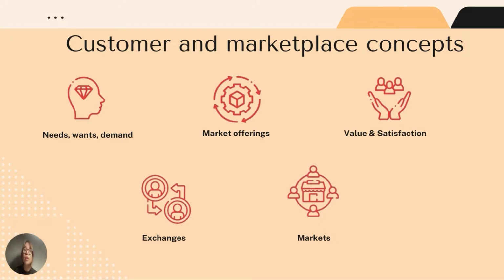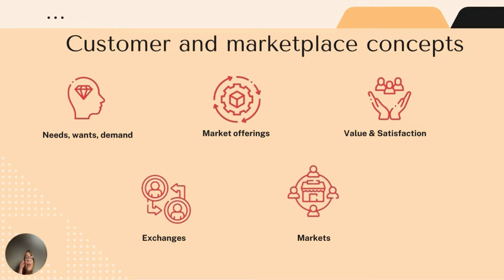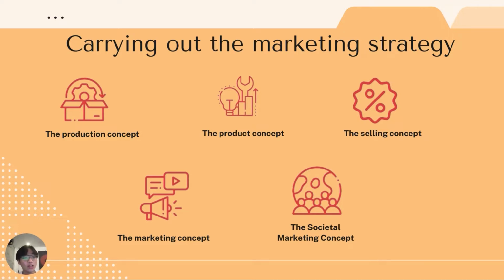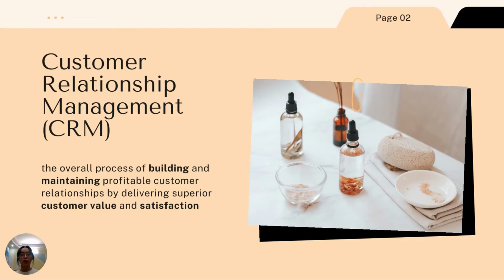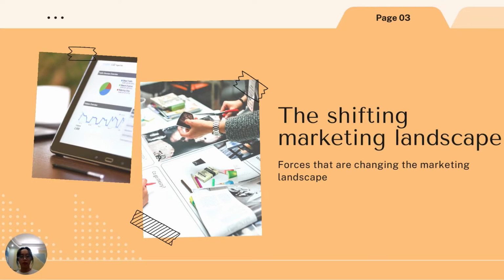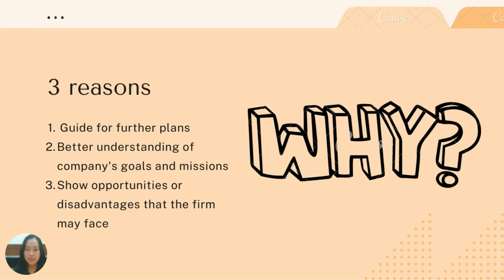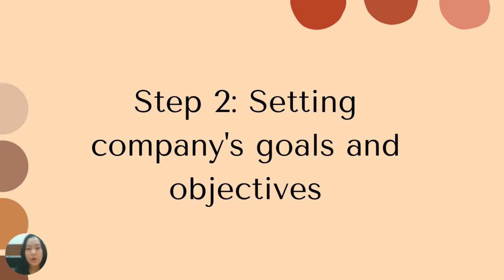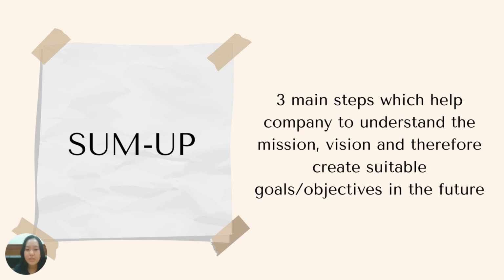PMk-T222PWB-1 I Babysitters Chapter 1+2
ISB - WSU Global Pathway
Babbysitters wohoo, we got: Crystal, Naiva, Jolie, Ngọc, Toàn and Lewis